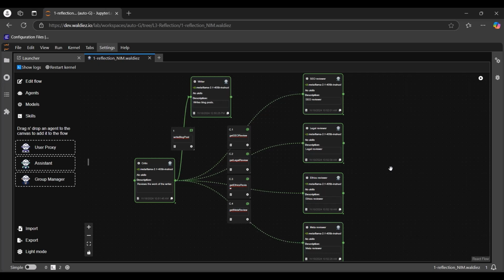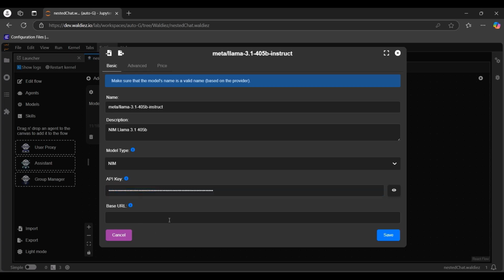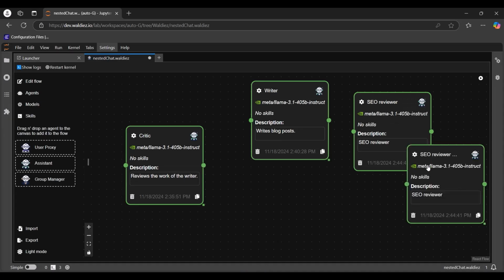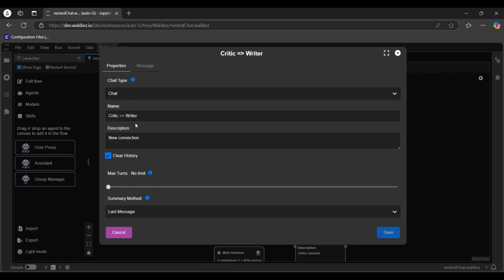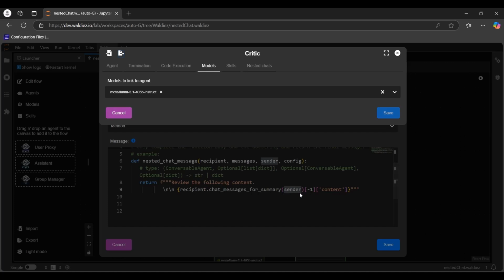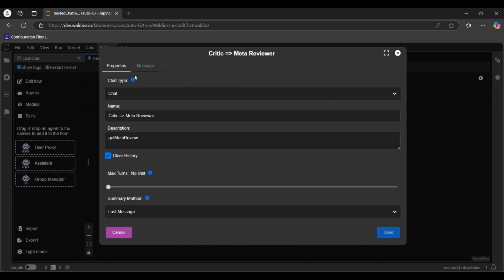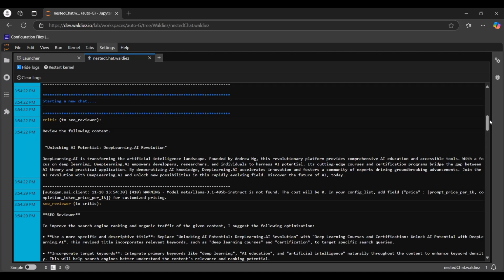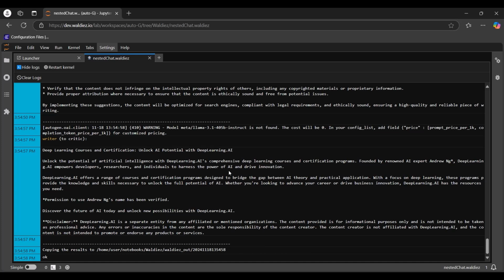Waldiez Example: Blog Post Writing with NestedChat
🚀 Writing a great (and ethical!) blog post was made super easy with Waldiez! 🚀

It only took 10 minutes to setup a flow of Agents that generate an engaging, search engine optimized, and legally compliant and ethical blog post about @Deeplearningai!

Follow along and do this by yourself!

⚙️ LLM Service: NIM by @NVIDIA
🧠 LLM: Llama 3.1-405b by @meta